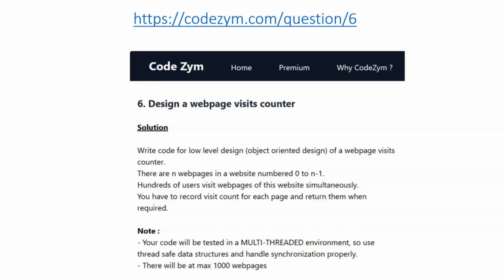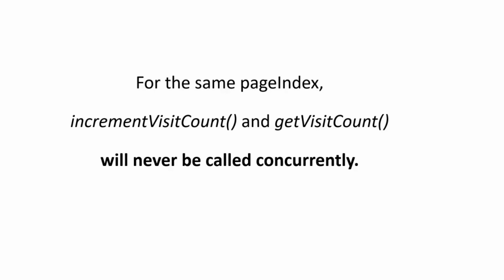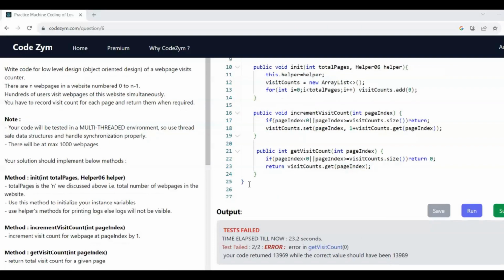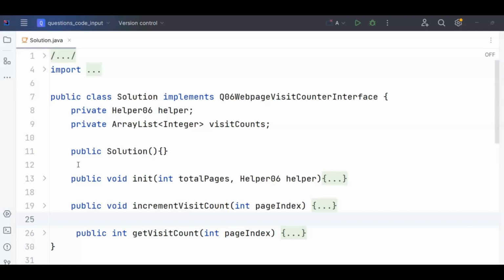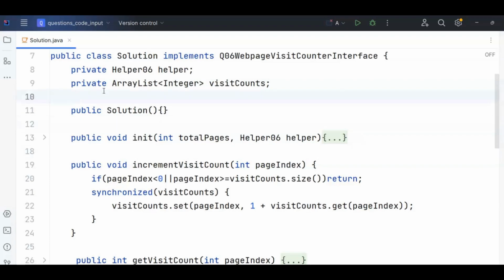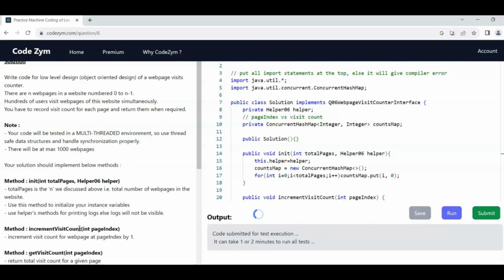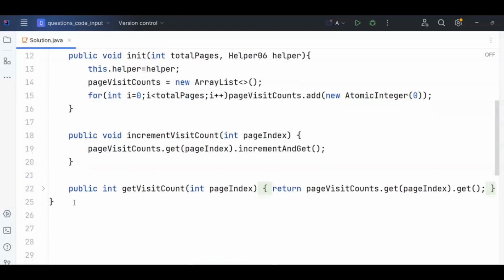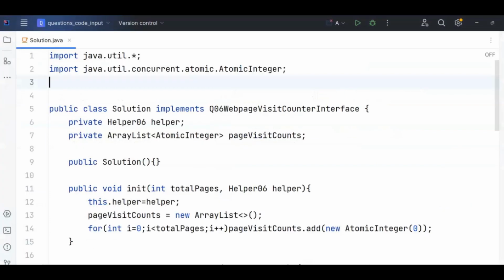Low Level Design of a Webpage Visits Counter or Hits/Views/Likes Counter: Machine Coding in Java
describes machine coding solution for object-oriented design of a Webpage Visits Counter.

You can practice machine coding of this question in a multi-threaded environment and view complete Java code

This question can be asked in multiple forms in a LLD interview, e.g.

design a hit counter or

design a twitter/Instagram/Facebook posts like counter or

design a YouTube video views counter and so on…

If you are preparing for Low Level Design Interviews then try CodeZym’s 7-day preparation roadmap for LLD interviews.

It has YouTube video tutorials, practice questions for machine coding etc, starting with the top LLD interview questions and how to solve them using common design patterns like strategy, observer, factory etc.

It will help you prepare efficiently for interviews.